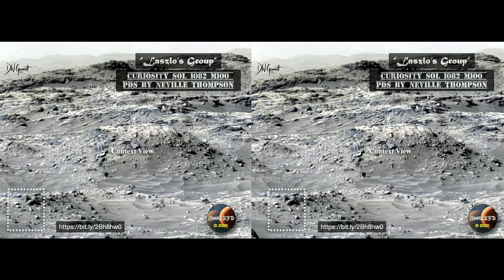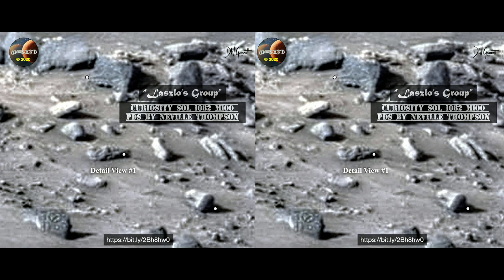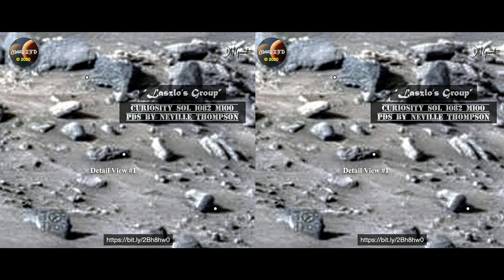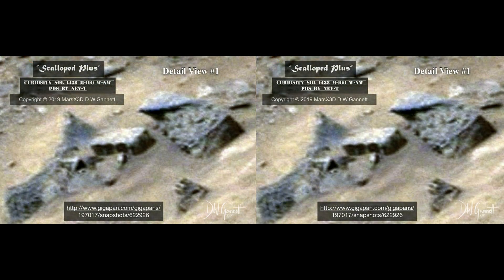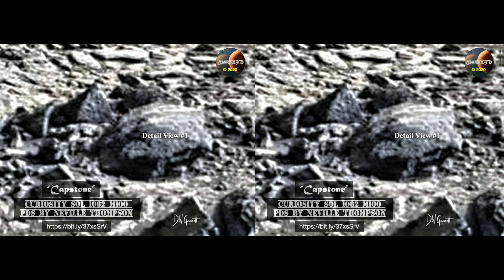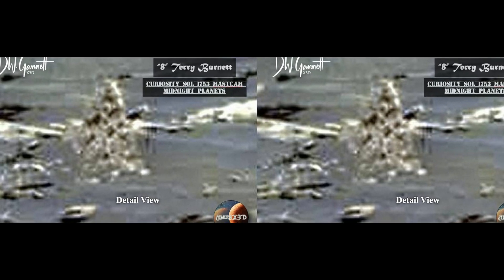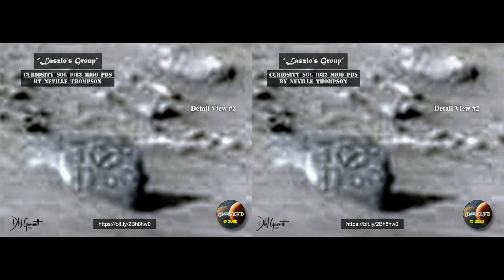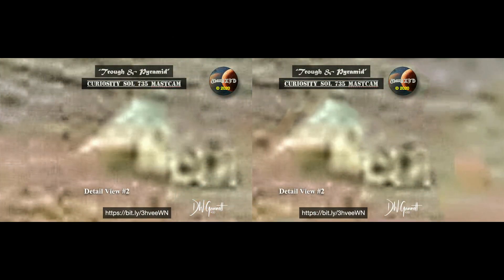THE EVIDENCE Episode #51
“YOUR LIFE IS IN 3D. WHY SETTLE FOR FLAT IMAGES ONLINE?“

  Submission Guidelines:  Send a snapshot and original link please

Thanks - Dave

MarsX3D